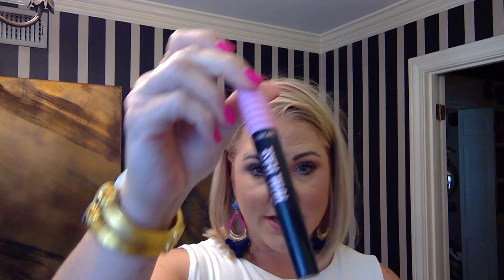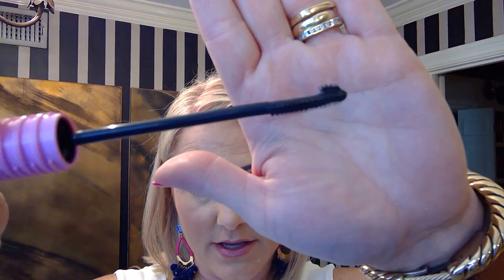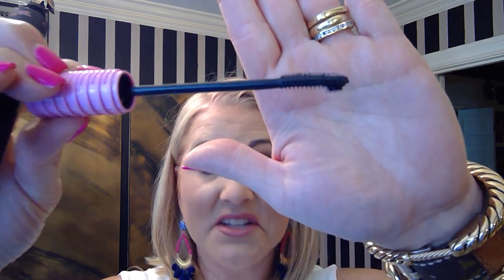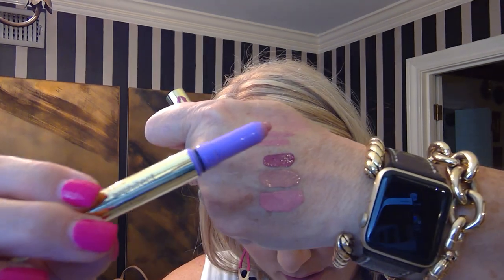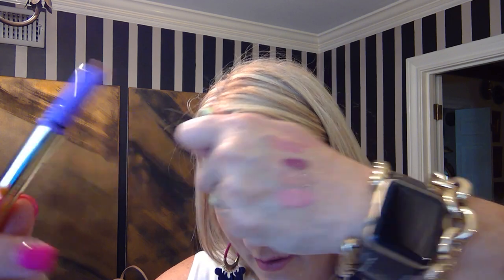Makeup, Fashion and More HAUL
Josie Maran Tanning OIl

Pixi Double Cleanse

Nest Soap

DryBar Clips

Urban Decay shapeshifter palette

Ole Hendricksen night gel
Ole Hendricksen truth serum/vitamin c ( mentioned but didn't show)

It Cosmetics Confidence in Your Glow ( natural glow)
It Cosmetics Brush ( mentioned but do not own)

Mascara:
Cover Girl The Super Sizer ( mentioned and really really like)

Cover Girl Total Tease

Milk Mascara

Tarte light camera lashes

YSL tint-in-balm

Anastasia single eye shadow

Josie Maran whipped body body
Mentioned but didnt show ( love it): Chanel lotion

Too Faced Natural Love Palette

Tarte Lip in Romantic

Bare Minerals Matte Liquid lip in Wink

Revlon Ulta HD matte lip color in seduction

Nest Candle in Bamboo

Earrings ( the ones I have one)
* I have purchased several pairs of earring from this store, including the pair I have on.

Purse: is from Abientot in Houston, Tx you can call or email them they ship ( i believe it was about $140.00 and also came in a blue color ).

Bracelets: All bracelets I have on in video are from Abientot ( information above, look above at Purse)

Apple Watch 2nd generation in gold:

Apple watch band I have on in video